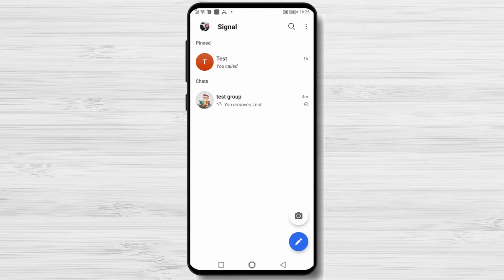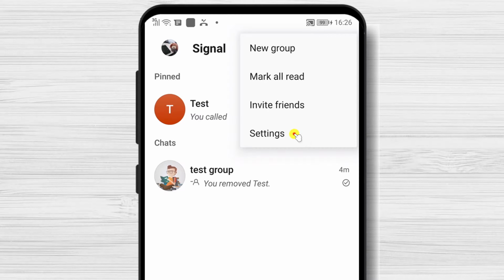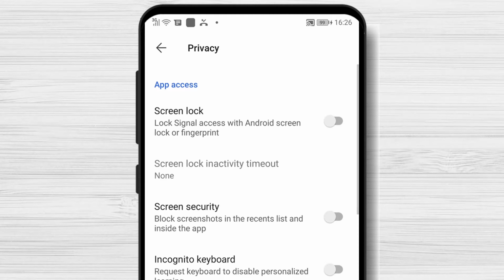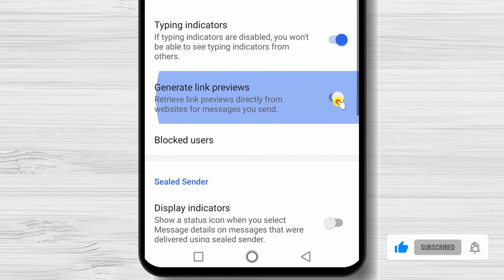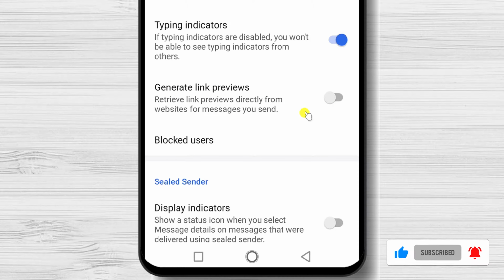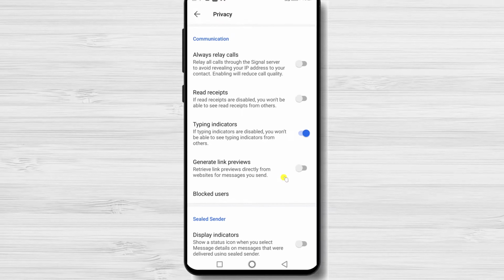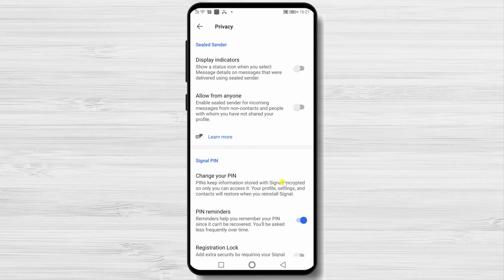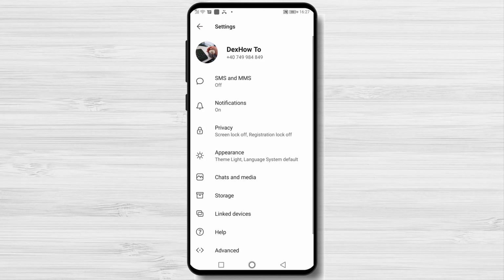How to Turn on Link Previews in Signal (Or Turn Them Off)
Are you frustrated with how Signal automatically previews links in your messages? In this video, we'll show you how to turn on or off link previews in Signal.

Whether you want to use link previews or not is up to you, but this video will help you find the perfect settings for you. We've got plenty of guides and tutorials waiting for you!

The signal might focus on privacy and encryption, but it includes rich features found in other messaging apps like WhatsApp and iMessage. One such feature is link previews.

Learn more about How to Turn on Link Previews in Signal (Or Turn Them Off).